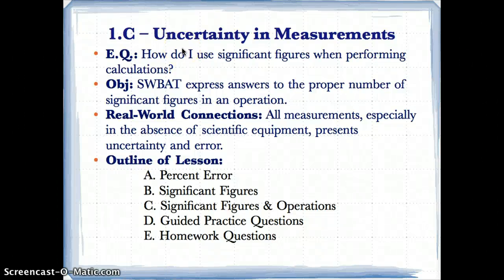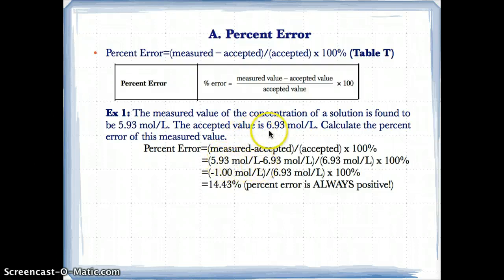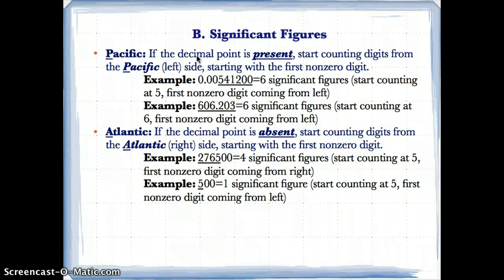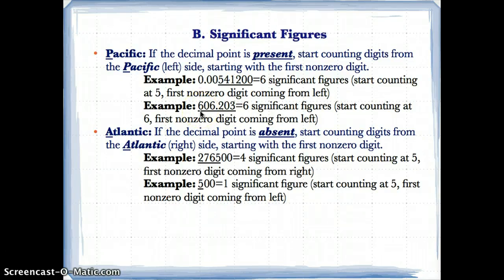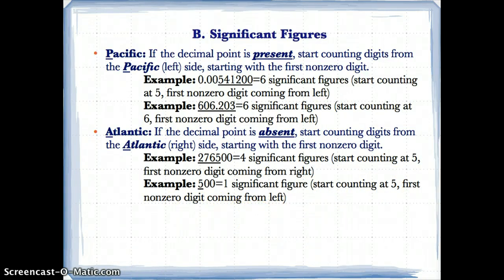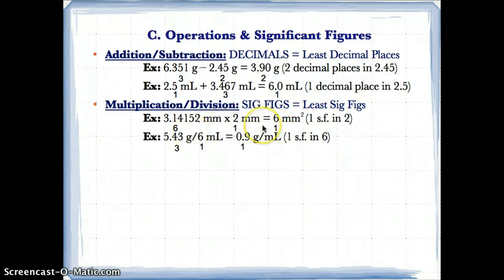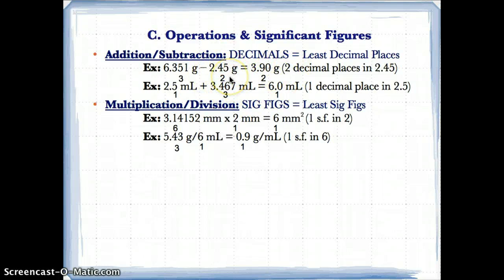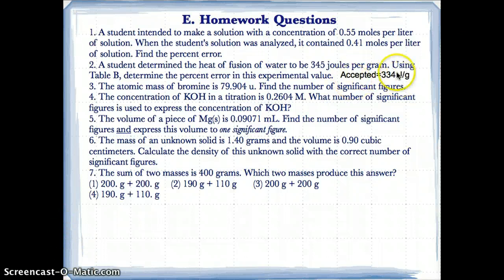1.C - Uncertainty in Measurements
Please complete the questions on the last slide, "Homework Questions."